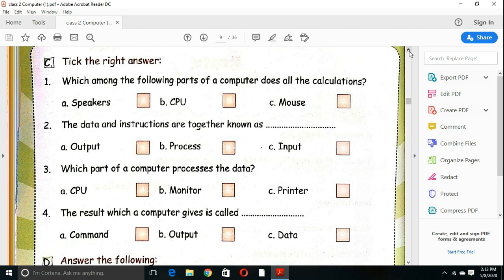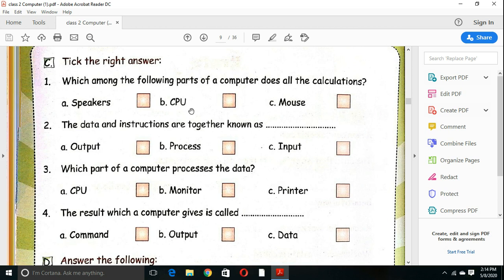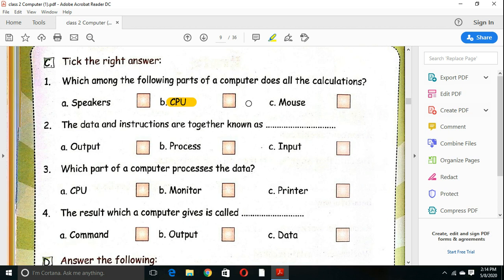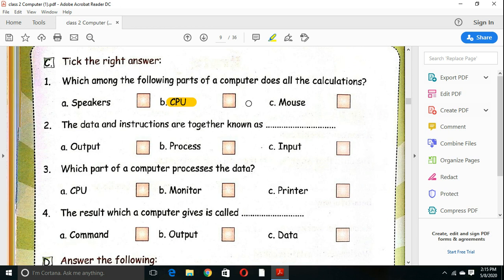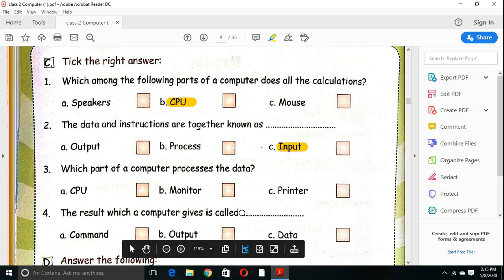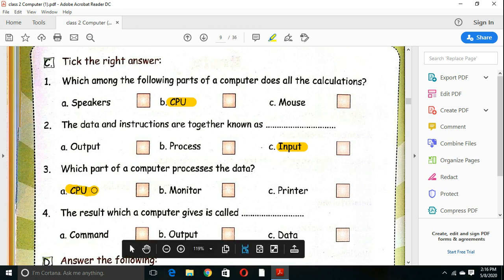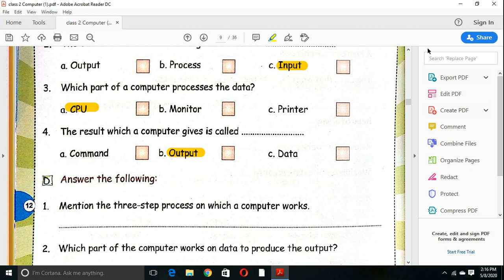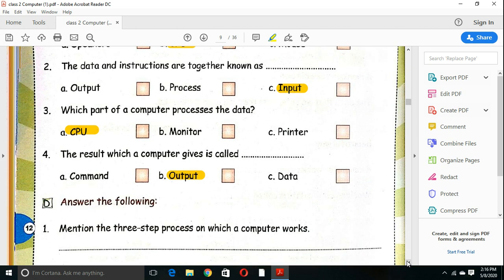Computer - An Electronic Device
Topic : (Multiple Choice Questions) of chapter 1
Publication : Kips
Name of Book : Cyber Beans